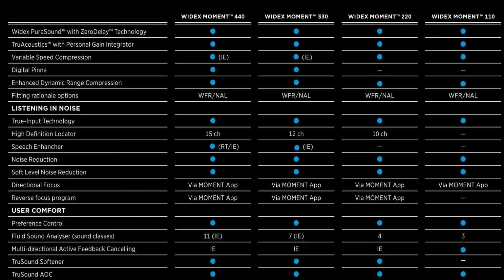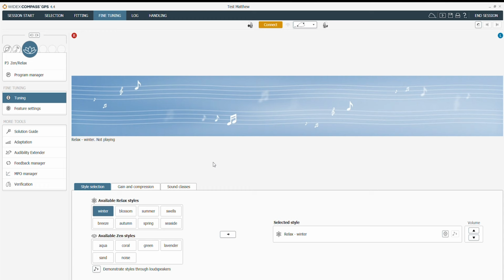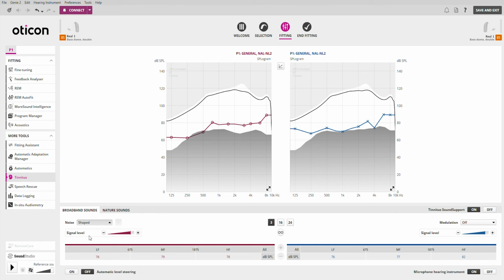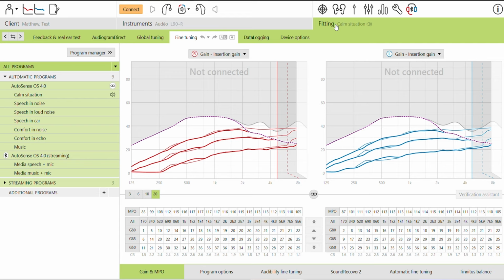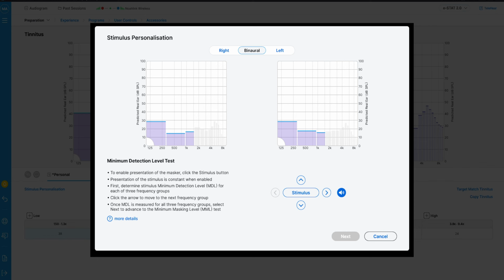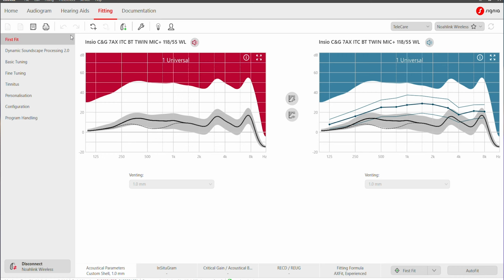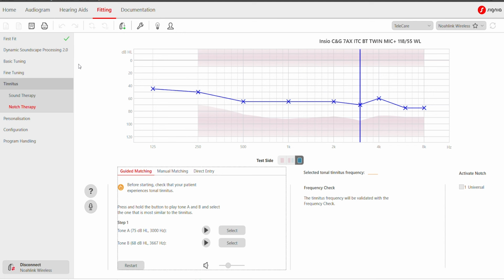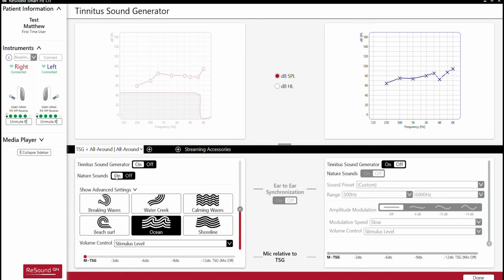Comparing The Best Hearing Aids For Tinnitus 2024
Wondering which hearing aids have the best tinnitus relief features? Look no further! In this comprehensive video, audiologist Matthew Allsop reviews all of the tinnitus-relief sounds offered by every major hearing aid manufacturer, including Phonak, Oticon, ReSound, Starkey, Widex, and Signia.

In the video, Matthew will give you a behind-the-scenes look at the tinnitus setup screens in the professional-only fitting software, and you'll have a chance to listen to all of the various sounds provided by each of the manufacturers. You'll also learn which specific models include tinnitus support. Let us know which sounds you prefer in the comments below.

Chapters:

00:00 Measure Your Tinnitus
04:30 How Hearing Aids Help With Tinnitus
05:45 Widex Moment Tinnitus Hearing Aids
10:27 Oticon Real Tinnitus Hearing Aids
13:42 Phonak Lumity Tinnitus Hearing Aids
15:55 Starkey Genesis AI Tinnitus Hearing Aids
18:41 Signia IX Tinnitus Hearing Aids
22:41 Resound Nexia Tinnitus Hearing Aids

Matthew Allsop is the Video Content Manager at Hearingtracker.com. He practices from his London-based practice, Harley Street Hearing.